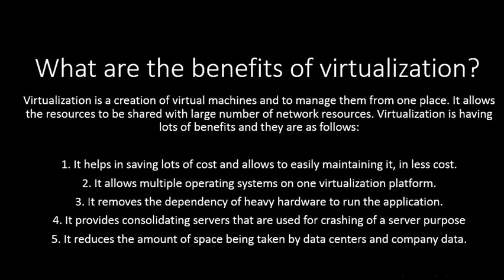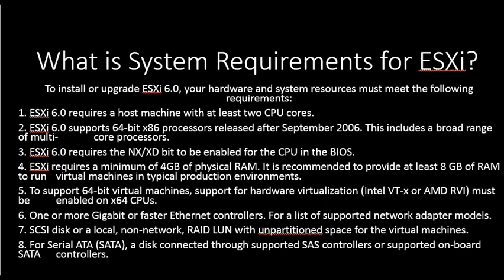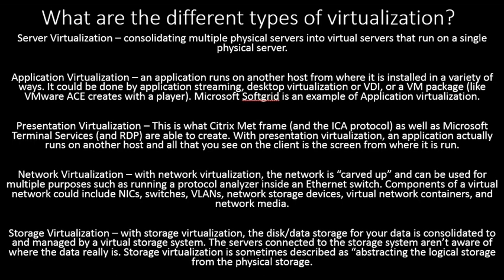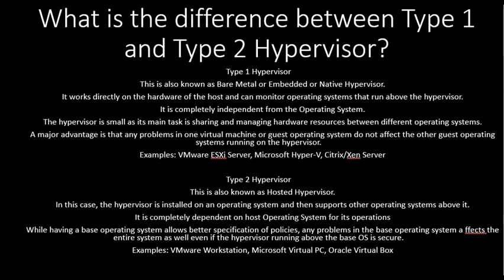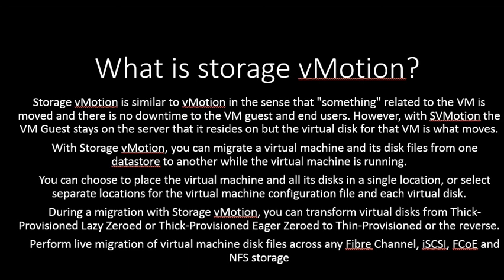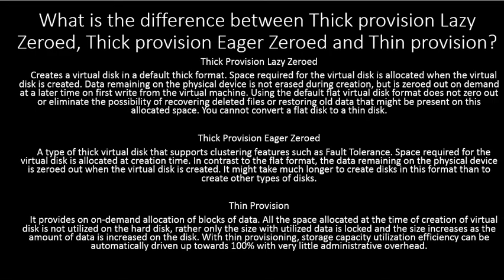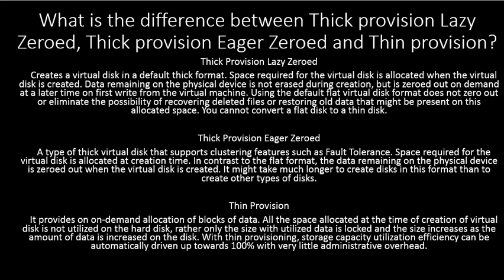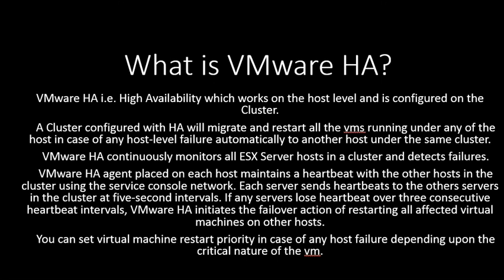VMware interview questions and answers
VMware interview questions and answers, VMware interview questions, VMware